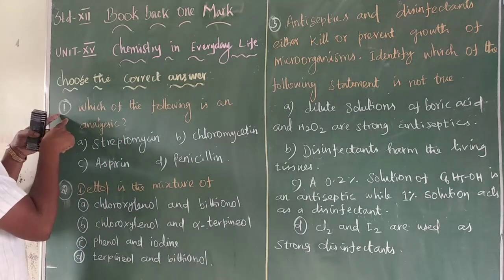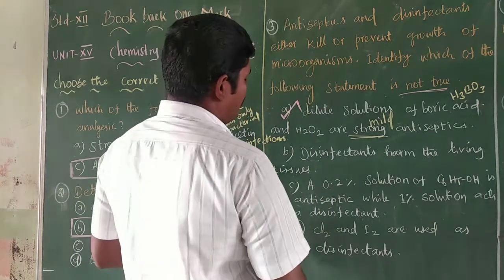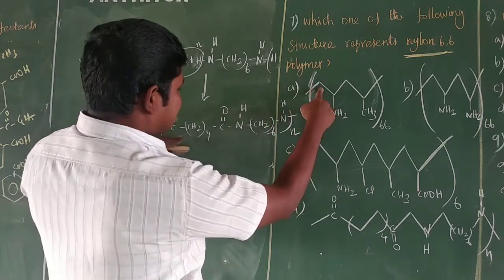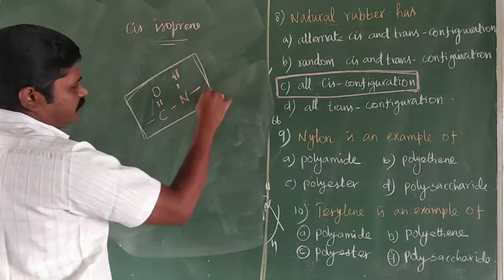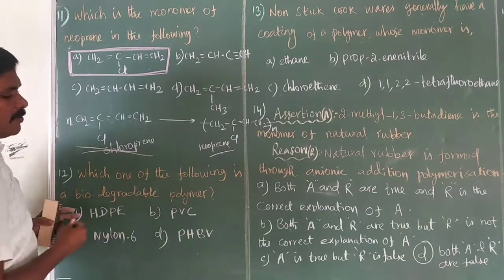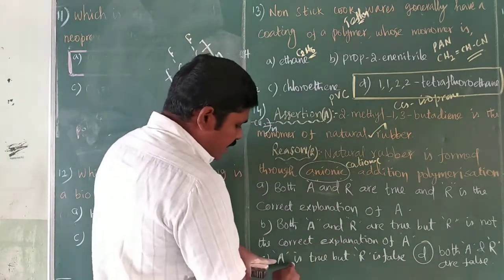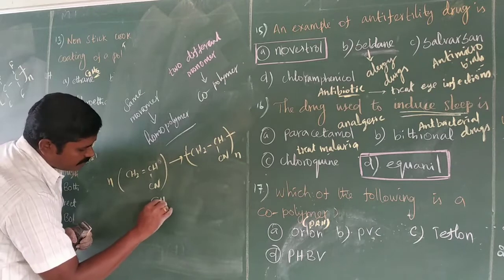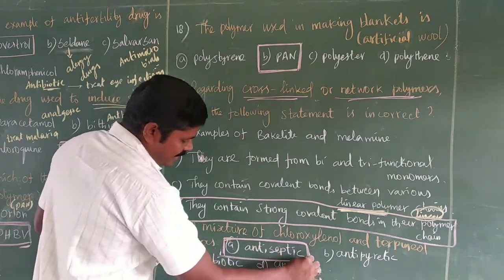Std-XII:Unit-XV:CHEMISTRY IN EVERYDAY LIFE(Book back one mark)